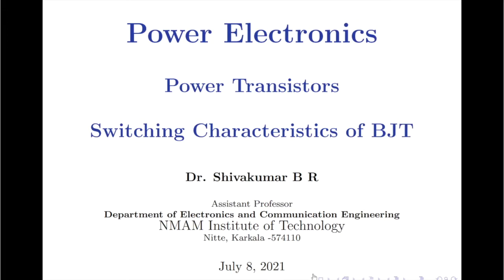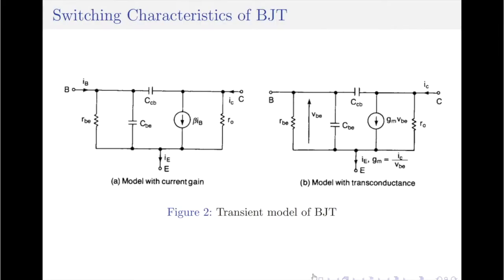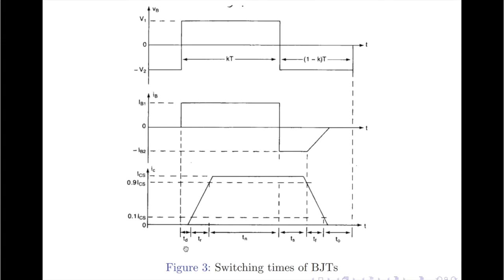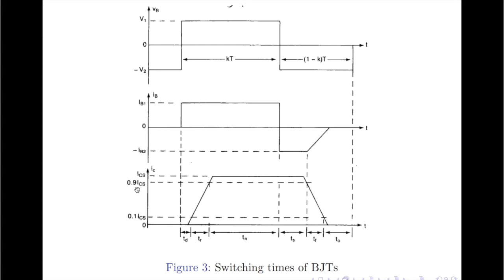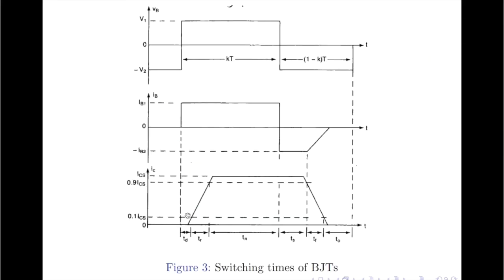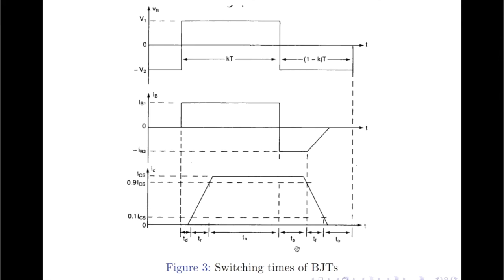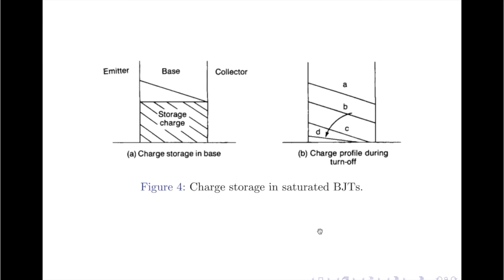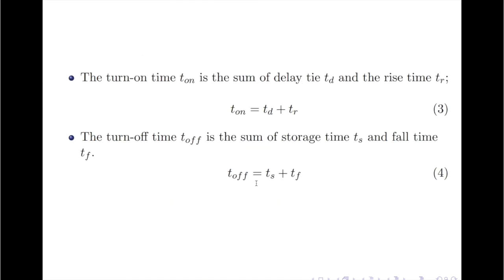8. BJT Switching Characteristics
In this video, we discuss the switching characteristics of power BJT.